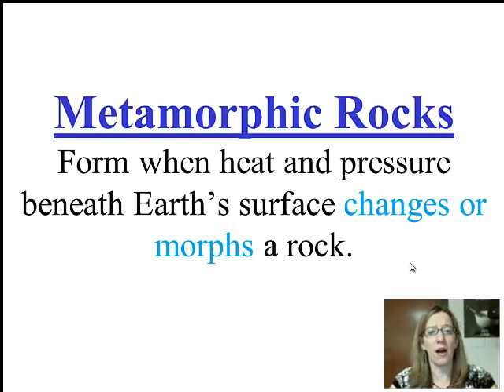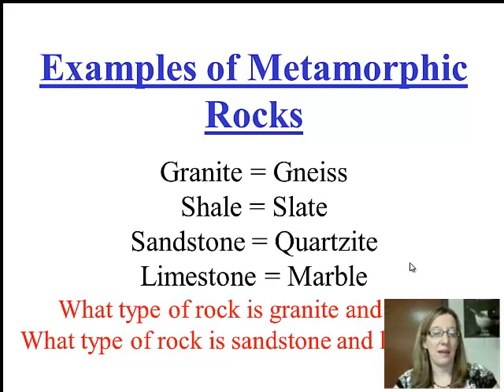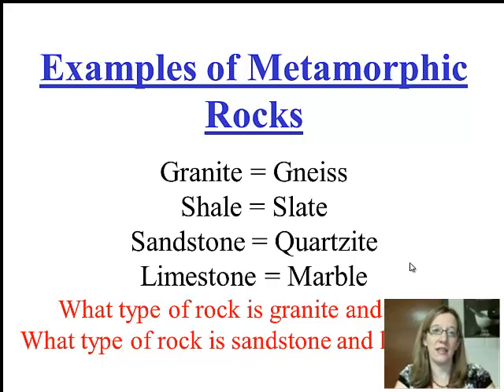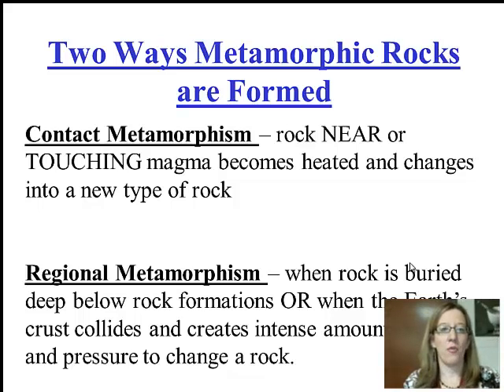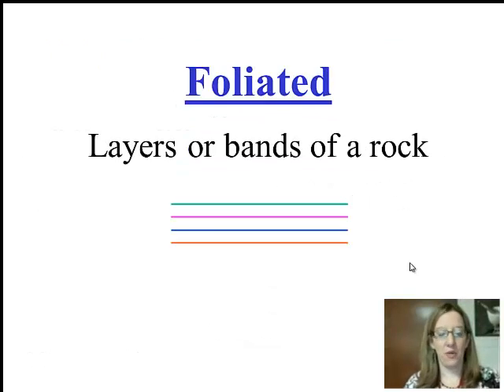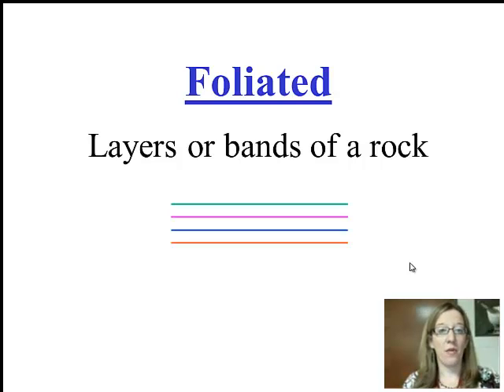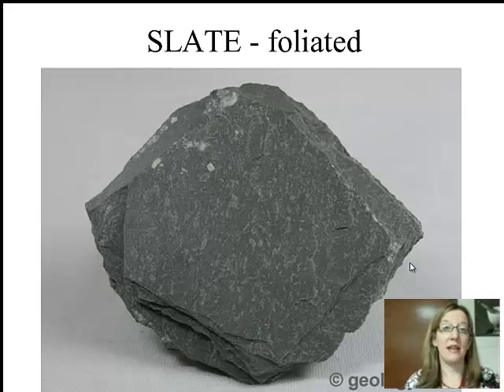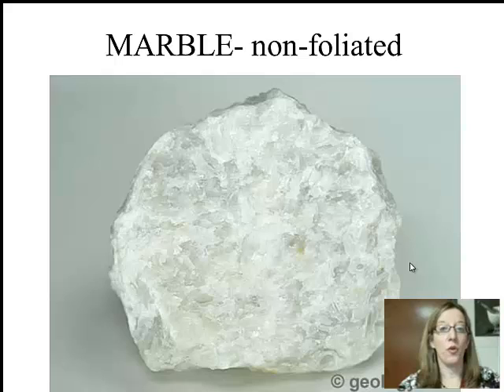Metamorphic Rock, revised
metamorphic rock